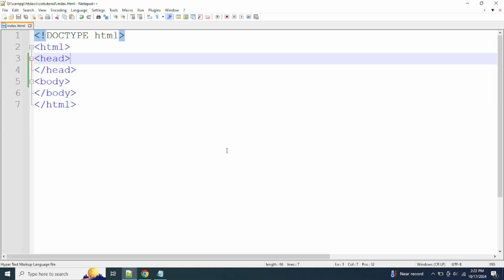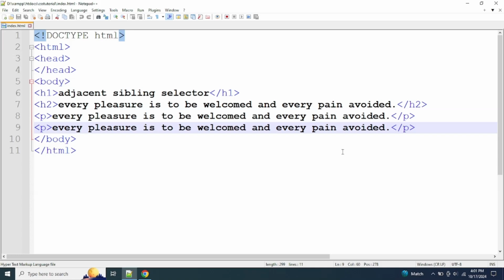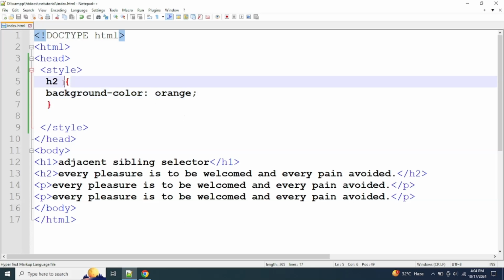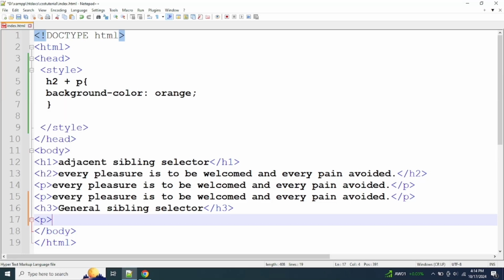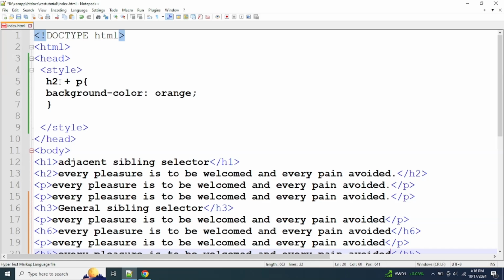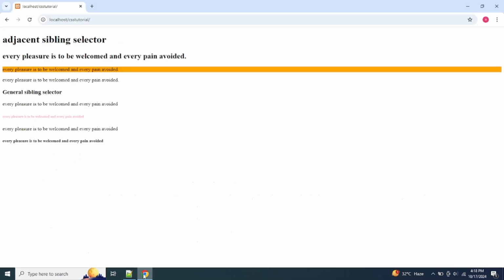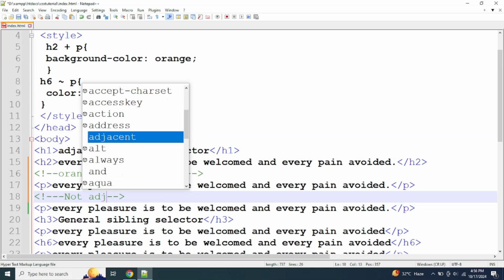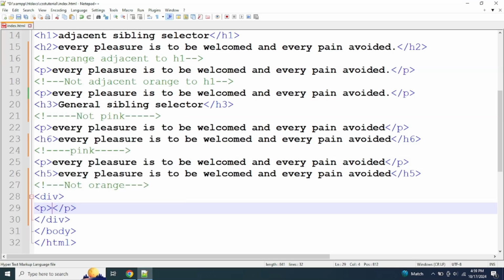Adjacent sibling General Sibling selectors in css(For beginners)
A similar rule called the adjacent-sibling selector is specified using the plus sign (+) and is used to select elements that would be siblings of each other. For example, consider rule:This states that all paragraph elements that are directly after an h1 are orange, as indicated by this markup
A CSS3 selector (~) can be used to select elements that happen to have a particular element preceding them as a sibling directly. For example,would mean that p tags that eventually follow at the same tag nesting level as h6 tags would be red:divp p/div